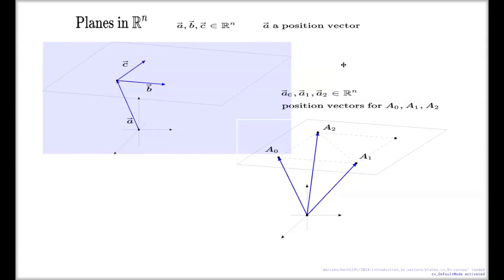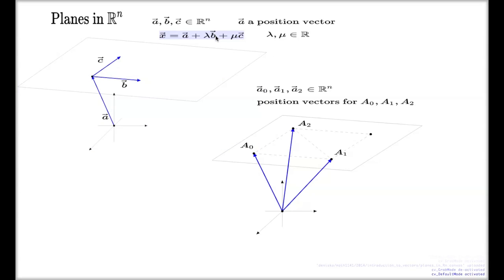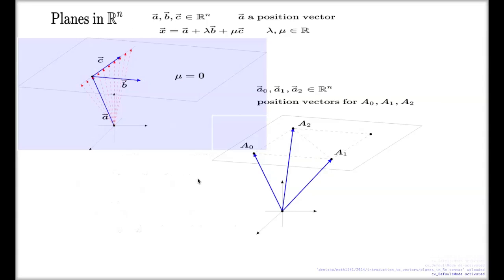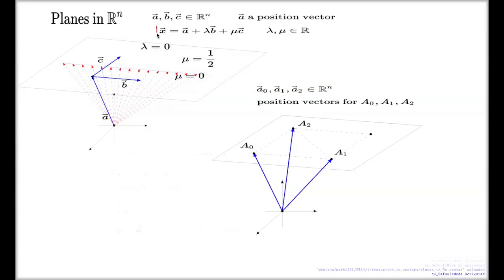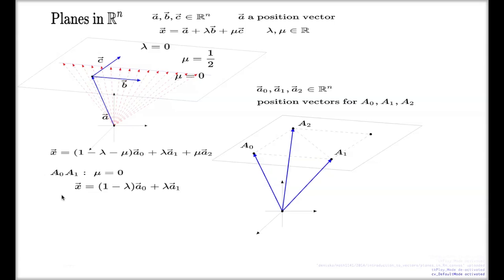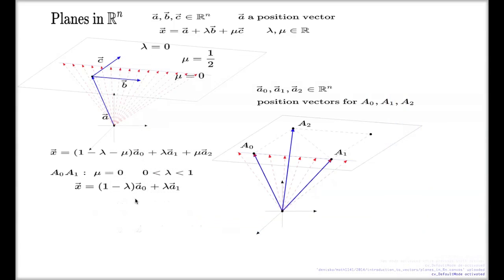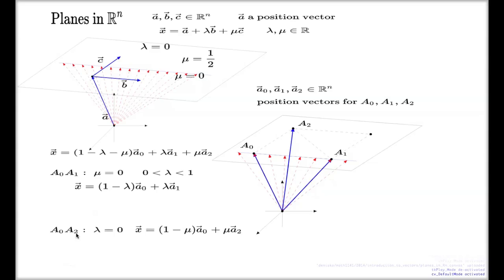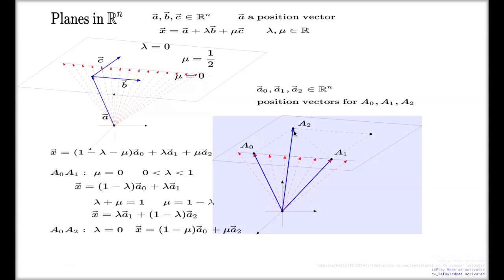Planes in Rn -- vector equation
Shows the concept of vector (or parametric equation of line)